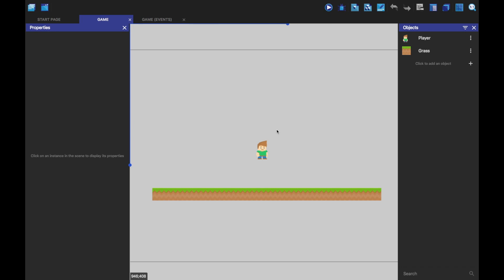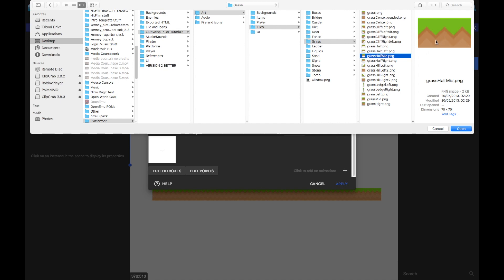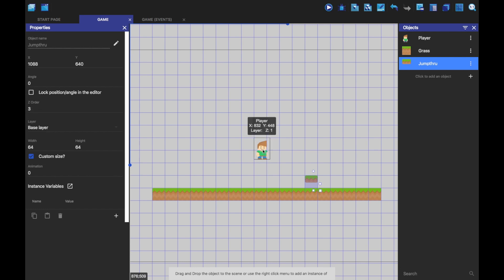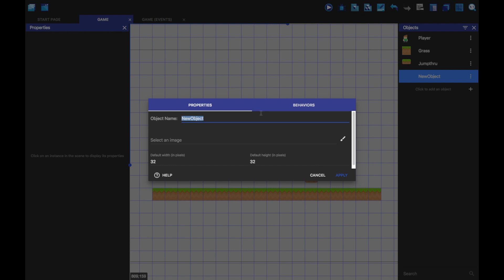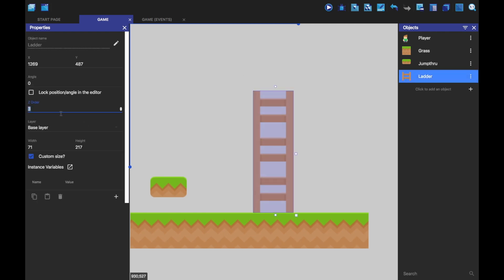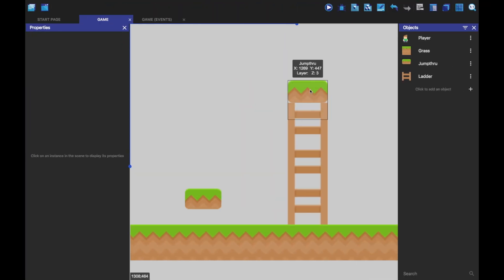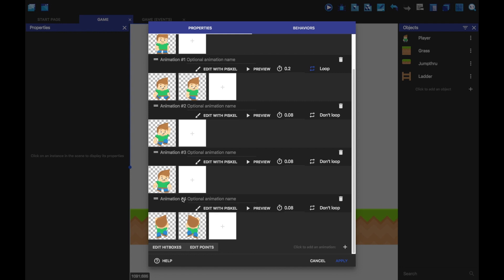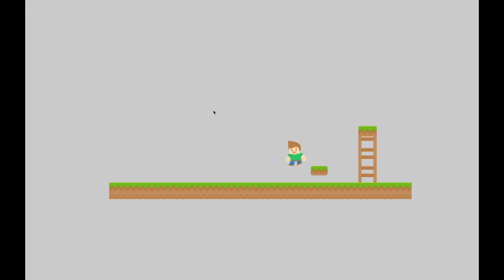GDevelop 5 Platformer Tutorial #2 | Jumpthru platforms and ladders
In this video, I show you how to make jumpthru platforms and ladders. If you have any questions, post them and I'll try my best to help!